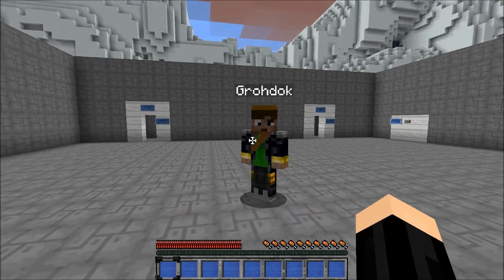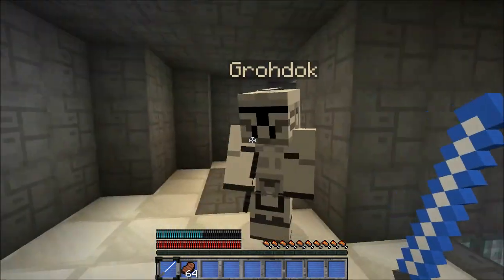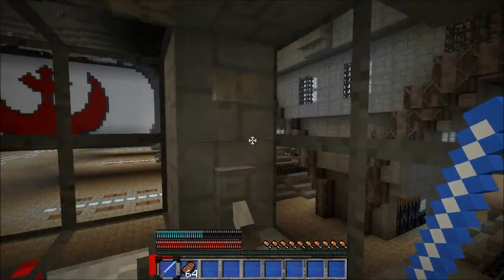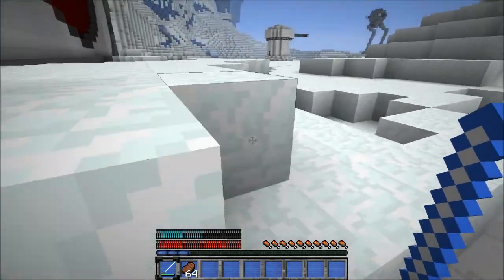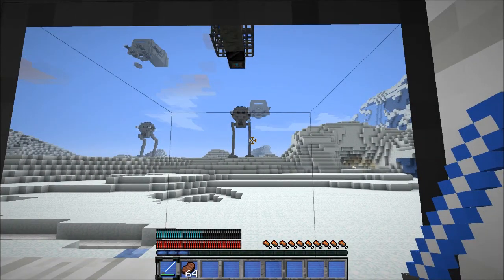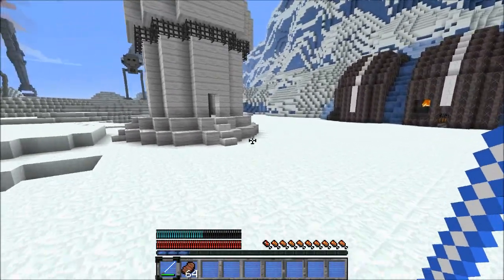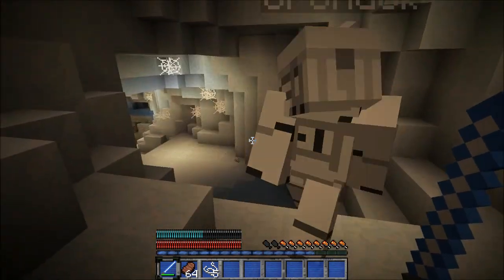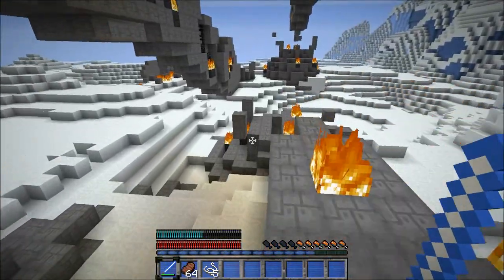Mine Wars Ep. 1: Rescuing the Hostages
In which cannon does not go boom.

Mine Wars is the texture pack used for this map, bu the map itself does not have a catchy name so we're just calling the whole thing Mine Wars.